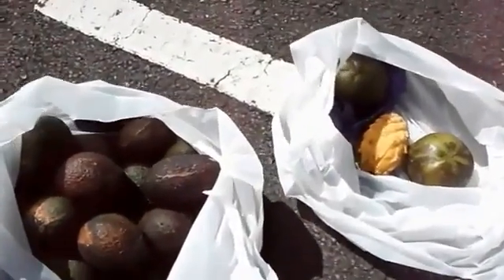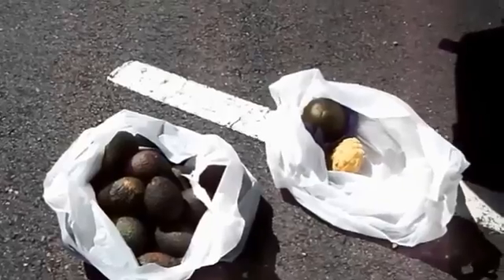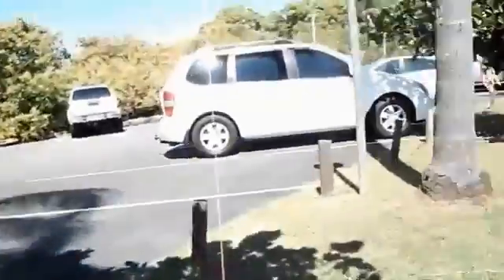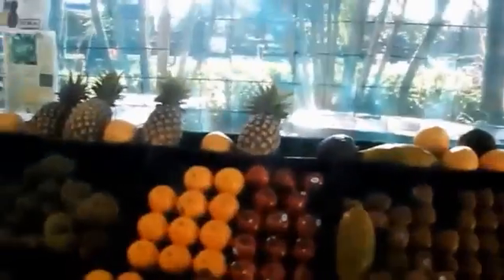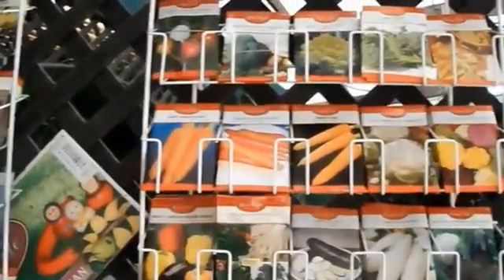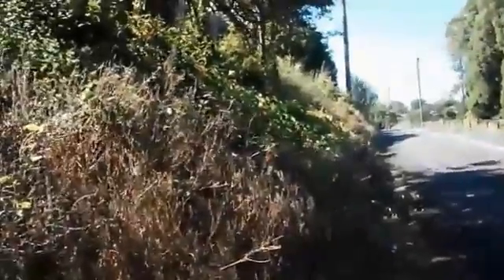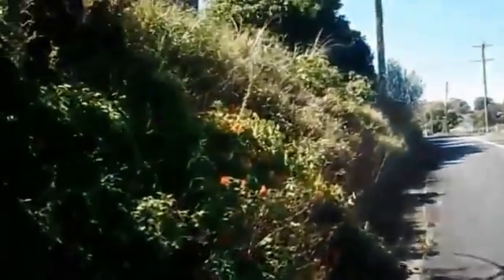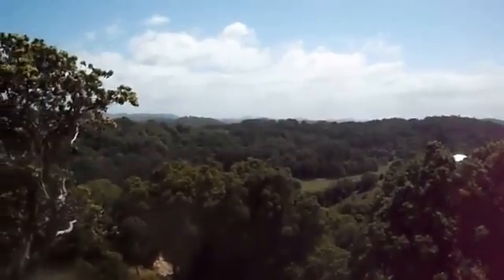$30Bandit Alcyone Aurumstar - Wampee Fruit Benefits Tropical Fruit World ! HEALTH BENEFITS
A FOOD PLANT TEACHING VIDEO, discussing the benefits of a particular food plant to help save the environment, peoples health and raise awareness. This Keeps Me Working Directly For You, The Constituency, The People. Have me shoot YOU! a food Plant Teaching Video during this 6th mass extinction on earth